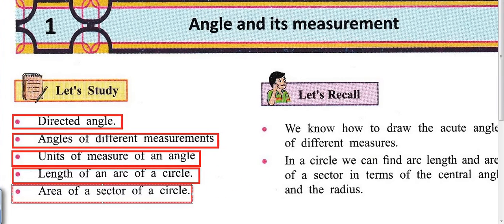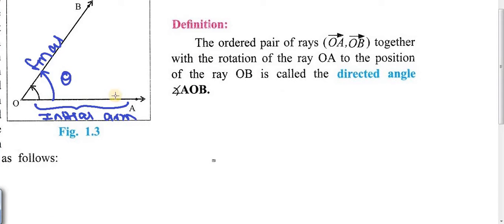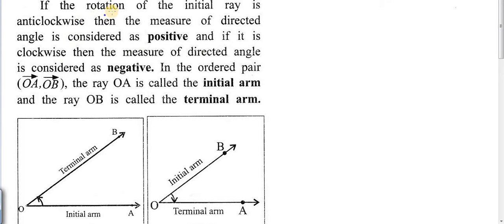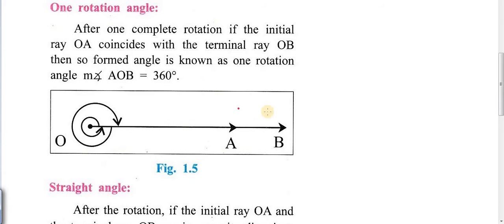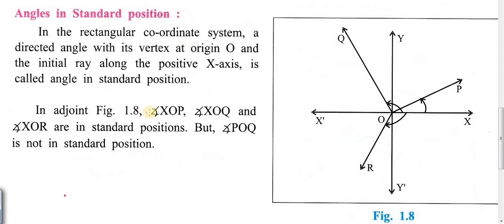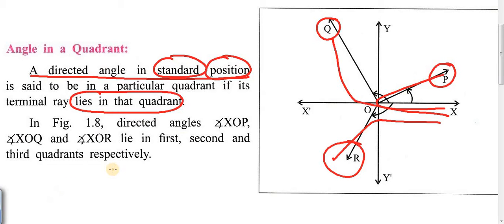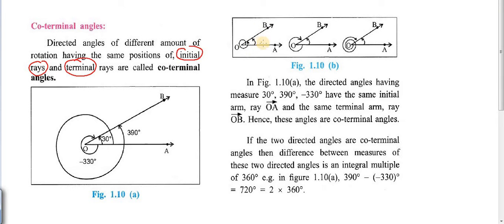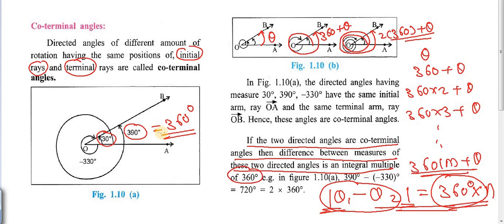11th maths/ angle and measurements part 1 /directed angle and types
This video explains the concept of directed angles and its types.